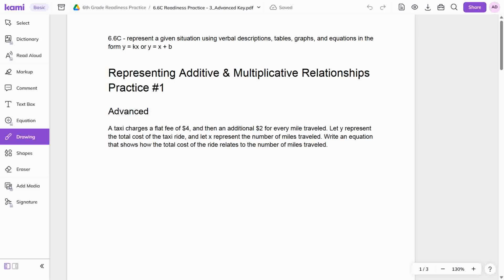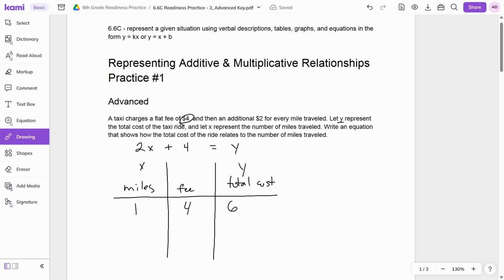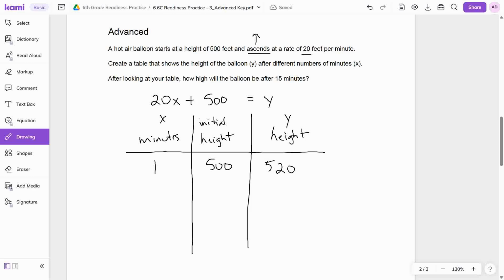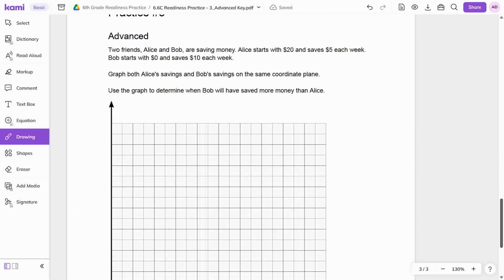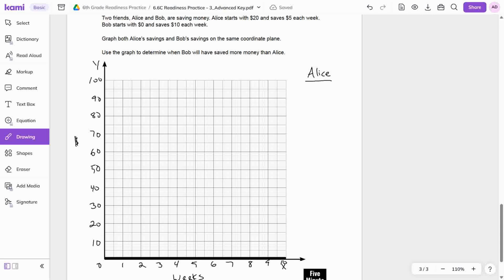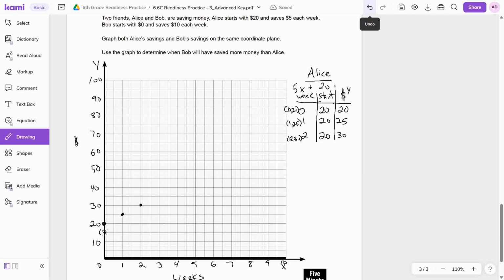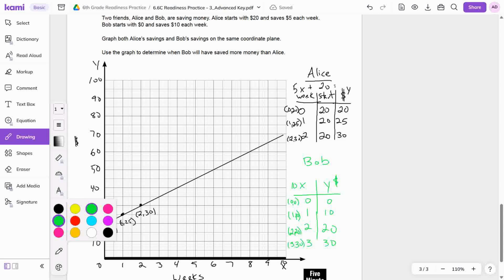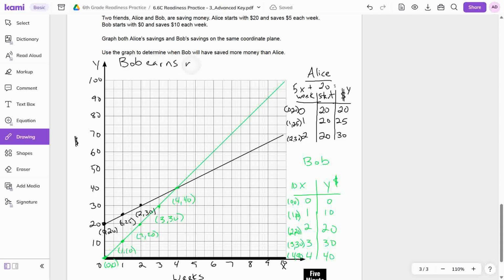6.6C Readiness Practice - Advanced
Work through three problems aligned to STAAR readiness standard 6.6C (represent a given situation using verbal descriptions, tables, graphs, and equations in the form y = kx or y = x + b). You can find these problems and all other 6th grade readiness practice problems

0:00:00 Intro
0:00:23 Problem 1
0:02:08 Problem 2
0:04:28 Problem 3